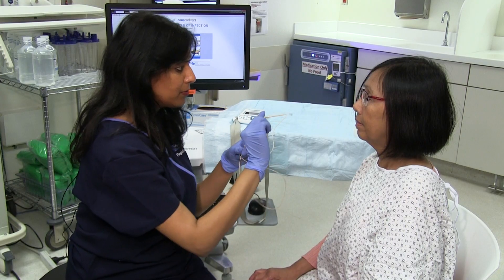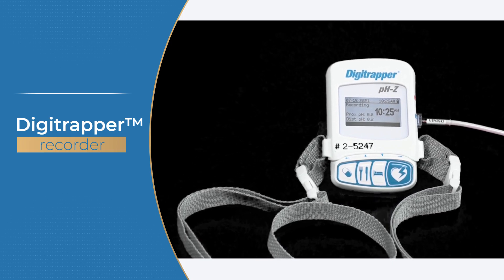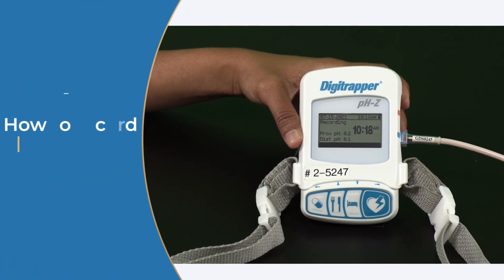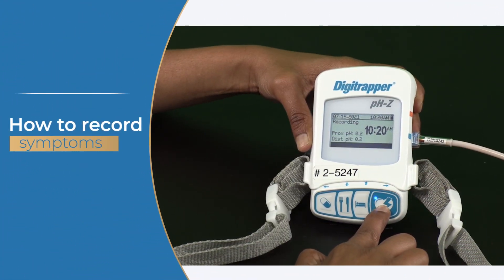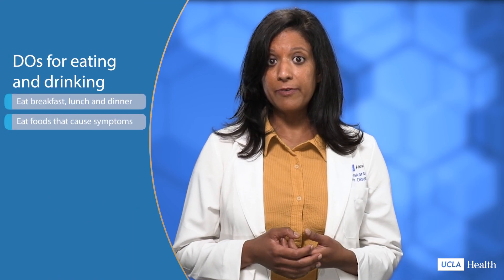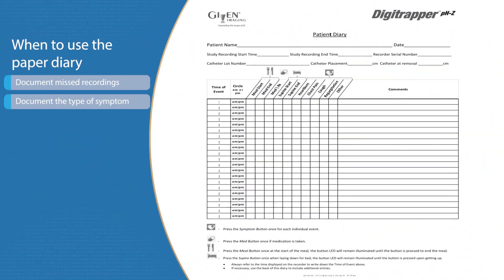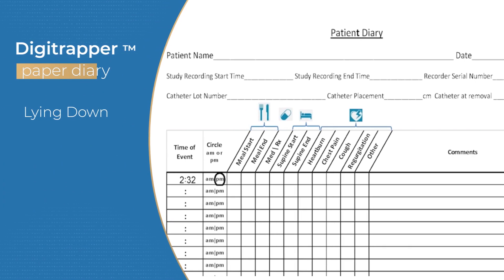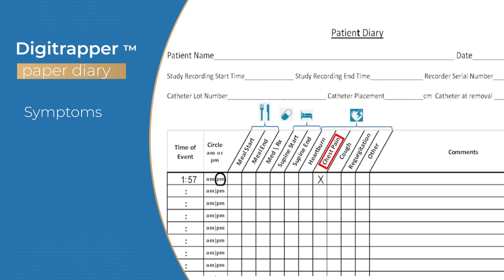How to use the Digitrapper™ recorder & diary | UCLA Health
This video describes how to use the Digitrapper™ recorder and diary correctly during a catheter-based pH test. A catheter-based pH study is used to measure the amount of acid your esophagus is exposed to over 24-48 hours. This type of study does not require an endoscopy or sedation.